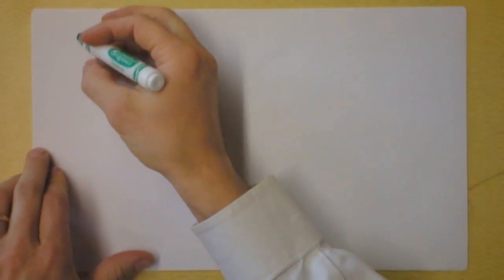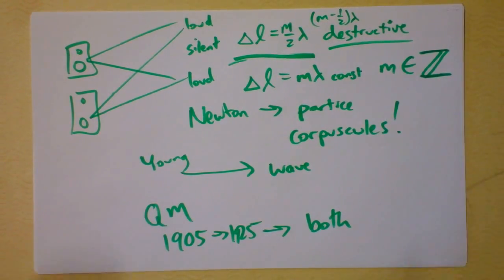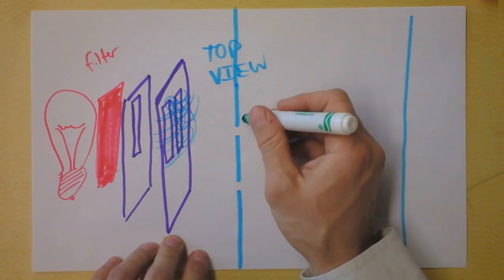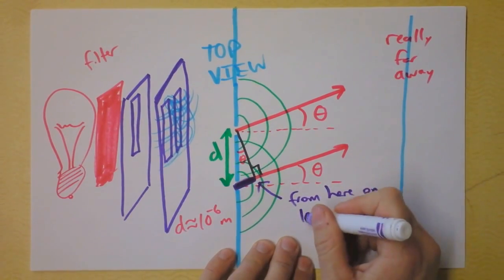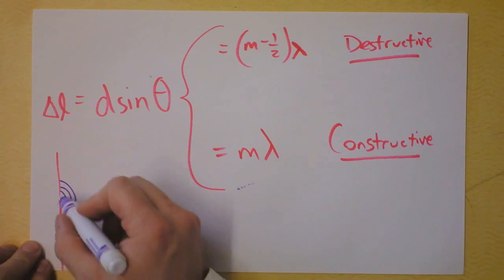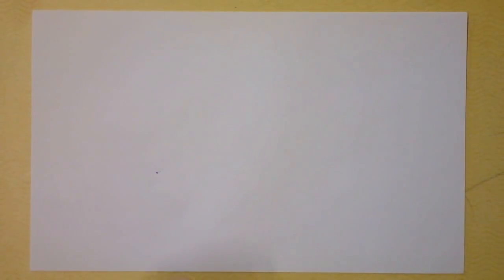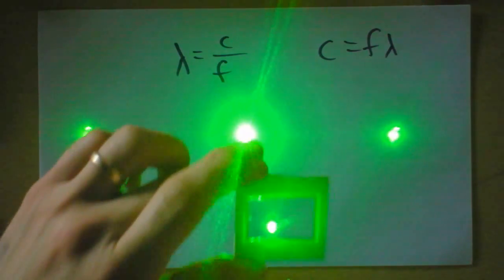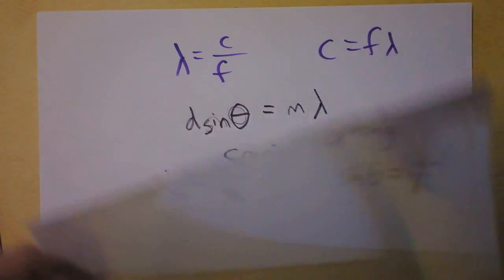Young's Double-Slit Diffraction Experiment for Light (and some laser tricks, too) | Doc Physics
Thomas Young was a genius.  Learn from his insightful experiment.